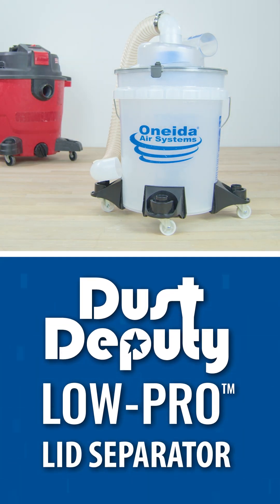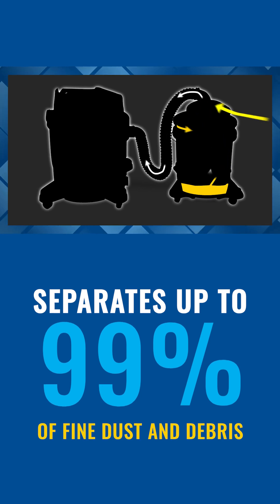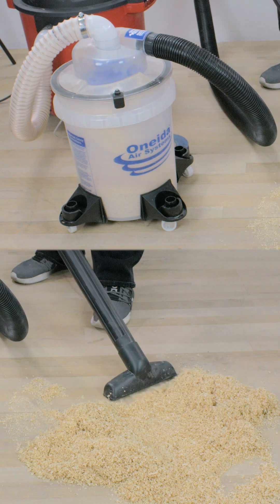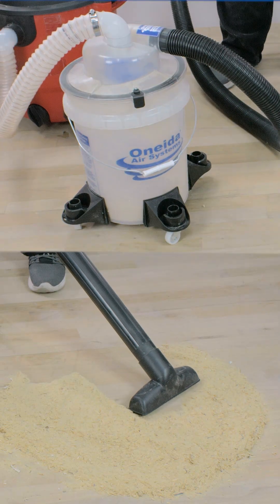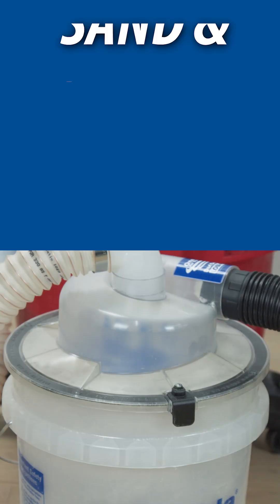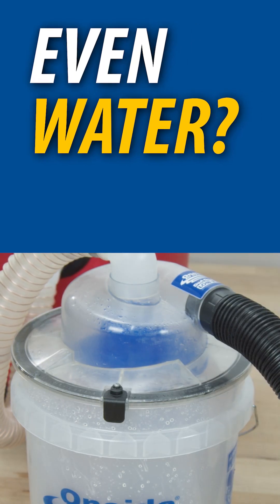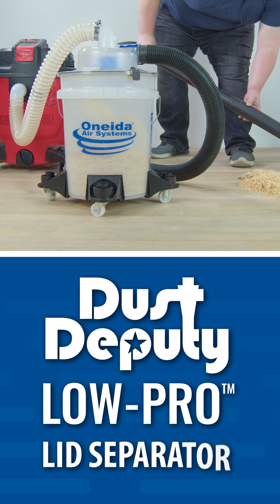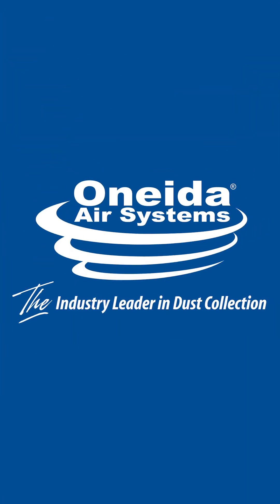What Can It Separate? Oneida Air Systems, Inc.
Join us as we put our Dust Deputy Low-Pro™ to the test in separating multiple kinds of dust!